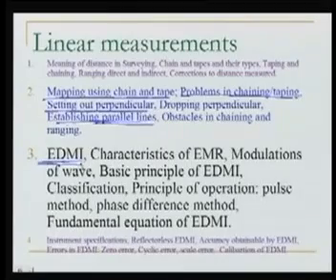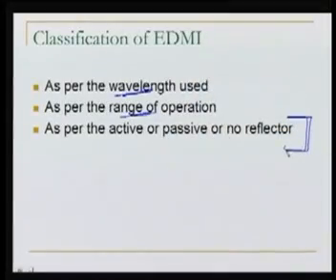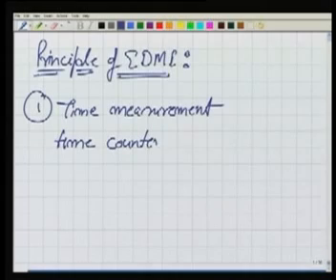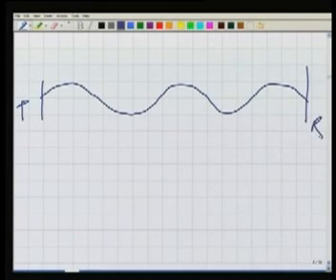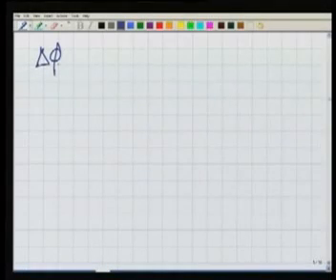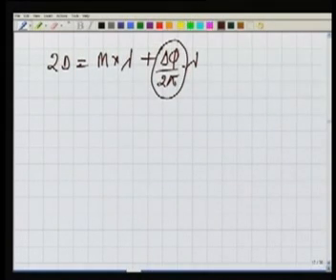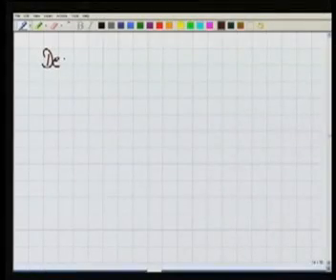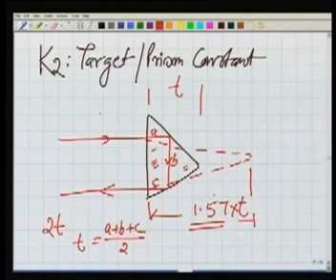Module 3 Lecture 3 Surveying